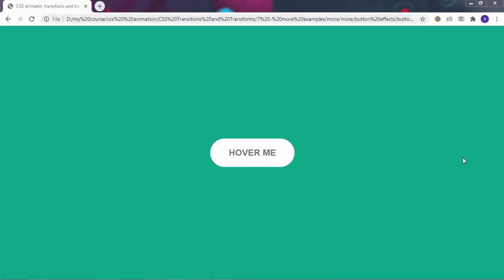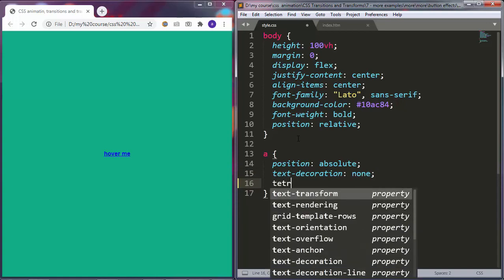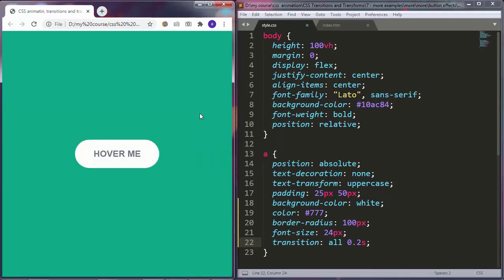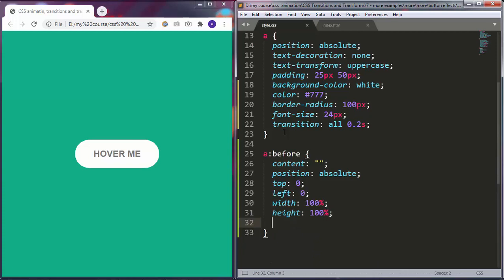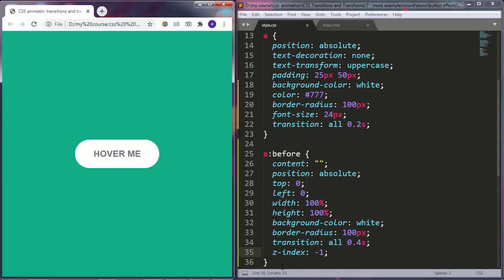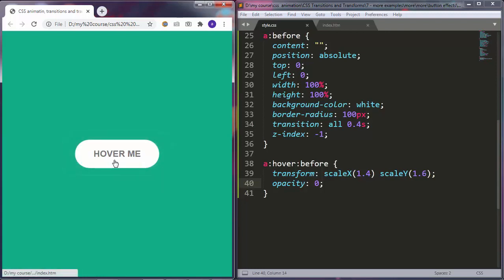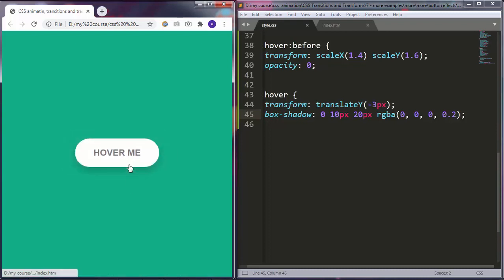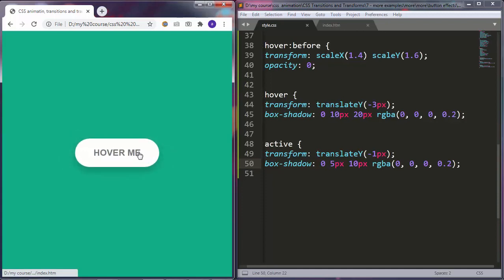35 36 creative pulsing button effect